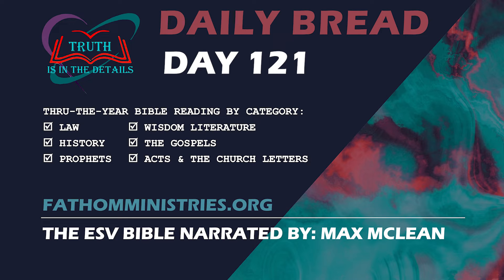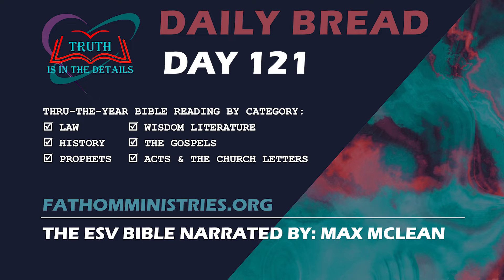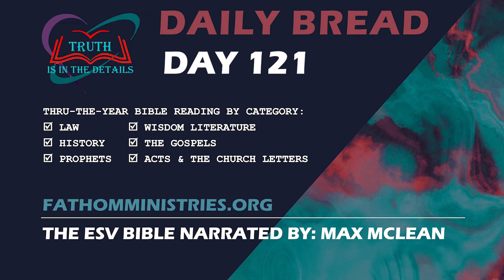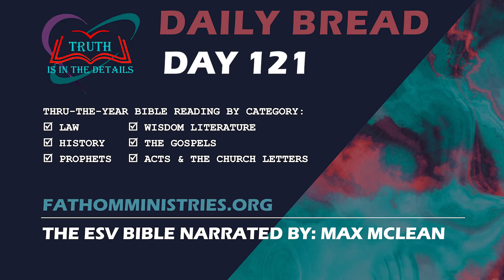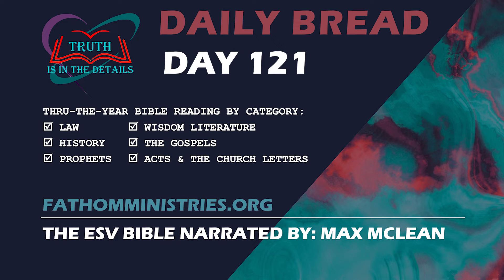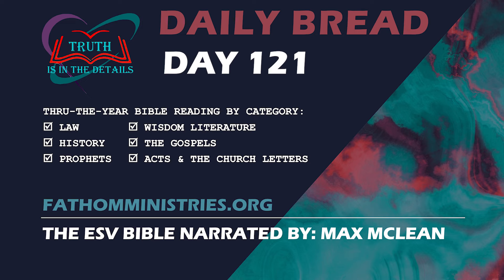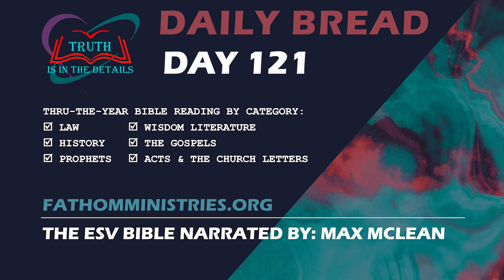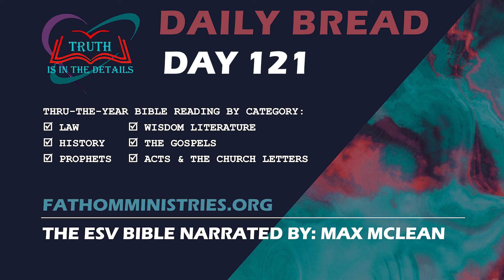Day 121 Thru-The-Bible by Category - ESV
Join our daily journey on a balanced reading through the whole Bible in about 8 months. We are taking chapters from six categories:
CHAPTERS:
00:00 Law
7:02 History
10:23 Prophets
15:36 Wisdom and Poetry
17:28 The Gospels
17:39 The Epistles